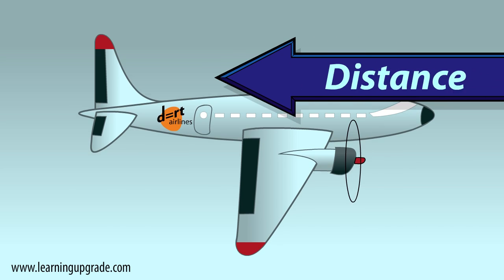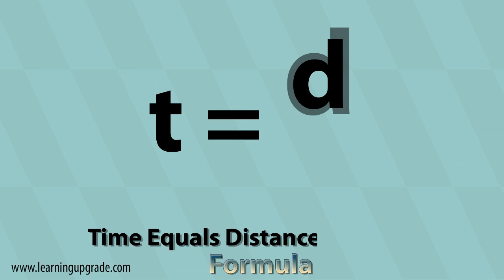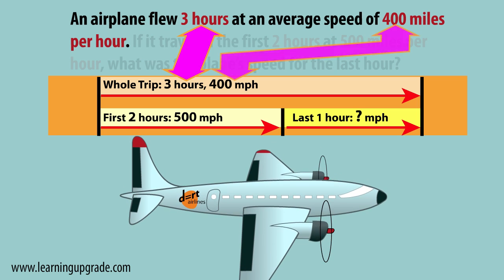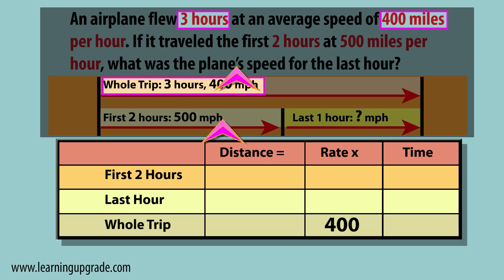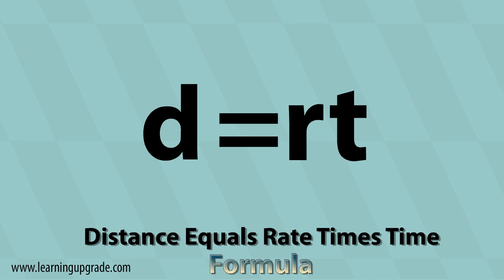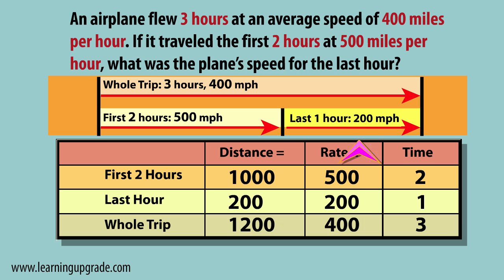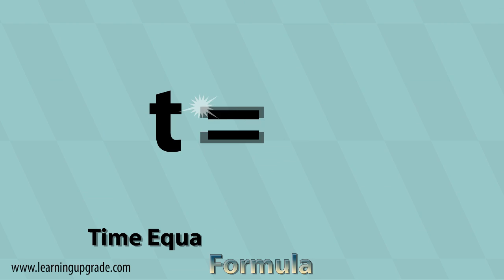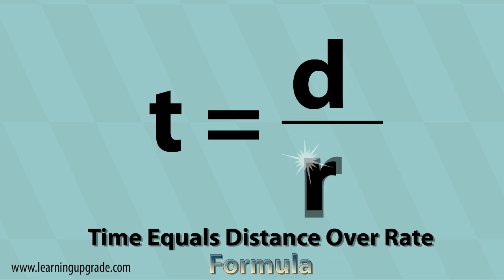Distance, Rate, and Time Song – Learn Algebra – Learning Upgrade App